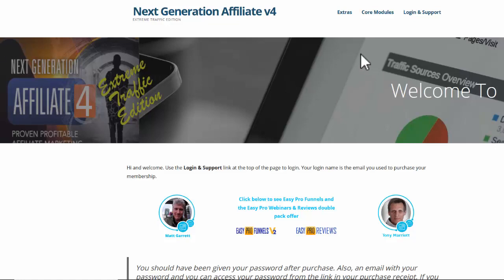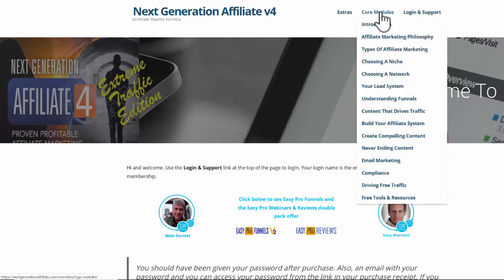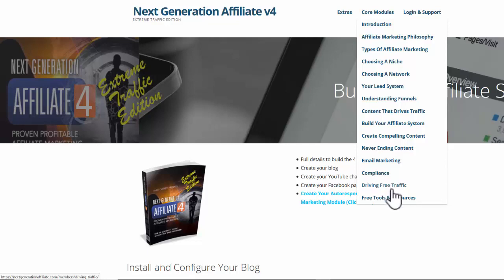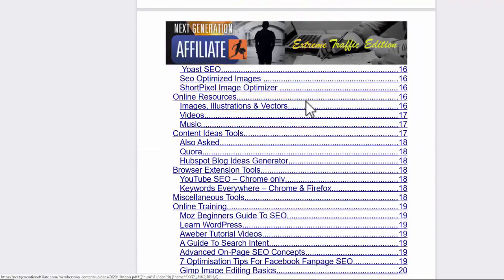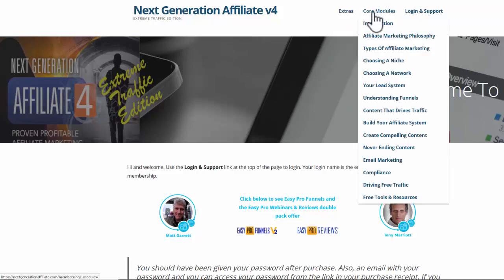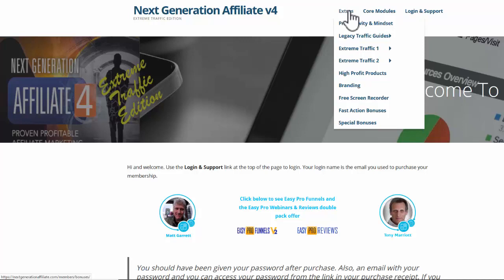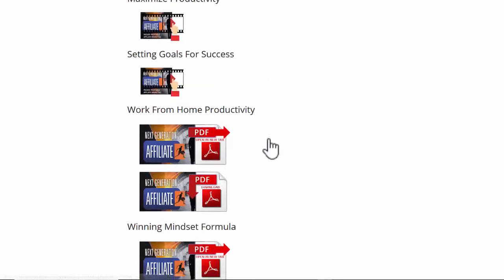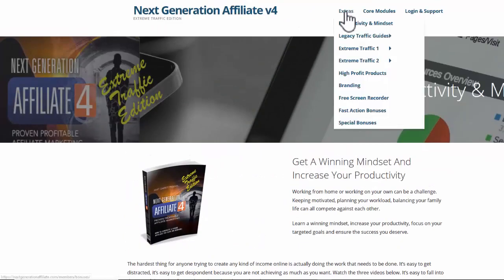Next Generation Affiliate V4 🛑 How to Make $$$ a Day With Next Generation Affiliate V4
Welcome to this Next Generation Affiliate Review. Next Generation Affiliate V.4 (NGA 4) is a complete affiliate training system.

Most affiliate training is incomplete/shortcuts/black hat/MMO/get rich quick/unproven and just causes shiny object syndrome as there's always something missing...

NGA is a fully complete affiliate system based on what other successful affiliate marketers are doing currently, and provides the basis to build a real long term automated business.

The system is based around using a YouTube Channel and Facebook page for traffic, going to a niche blog for email capture and affiliate sales.
Using Aweber free account for autoresponder and email follow up.
Includes full explanation, training and detailed build guides for Facebook Page, YouTube channel and Landing pages.

As well as a niche blog template and installation guide, with lots of detail on the right type of/ideas for/finding/creating content.

Thanks for checking out my review.